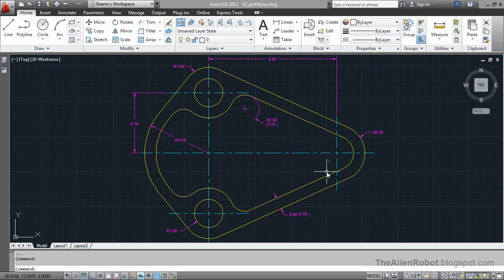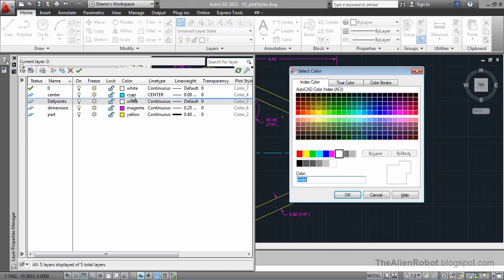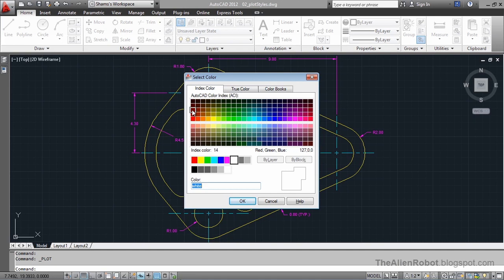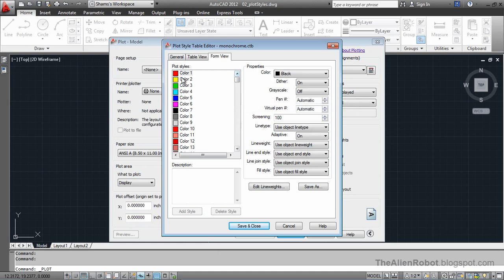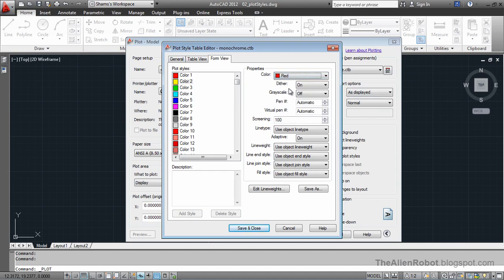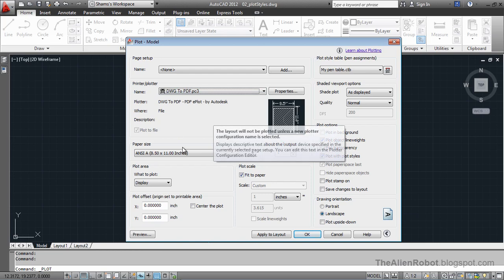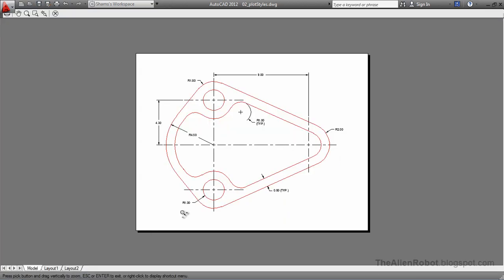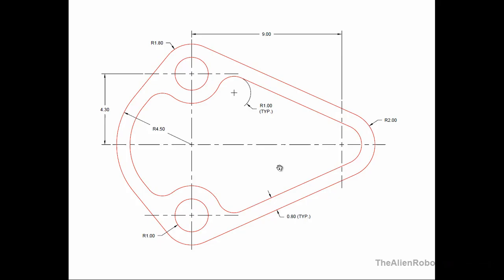AutoCAD 2012 Introduction Training-1502 Pen tables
In this lesson we'll talk about Pen Tables and we'll learn what use they are for.